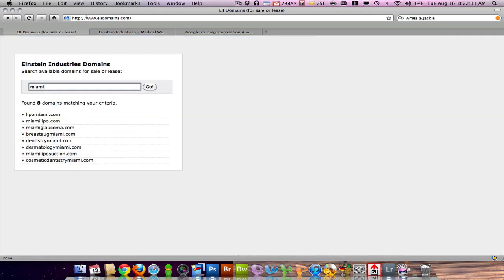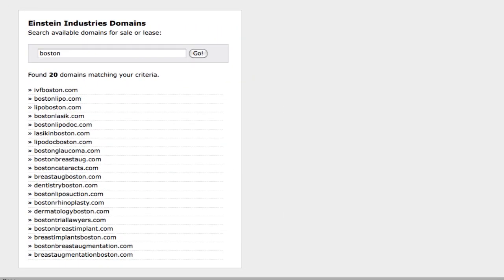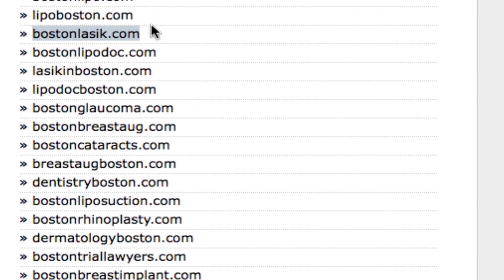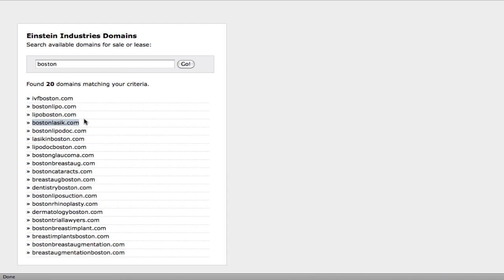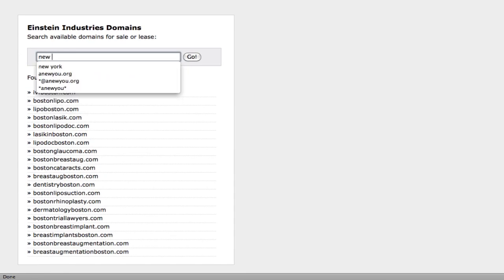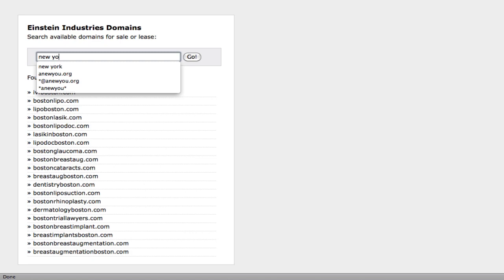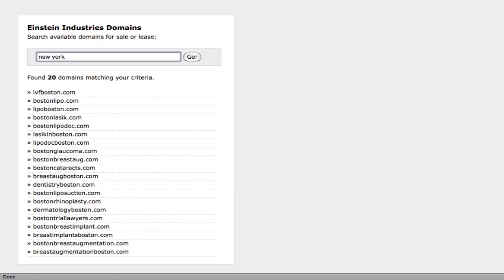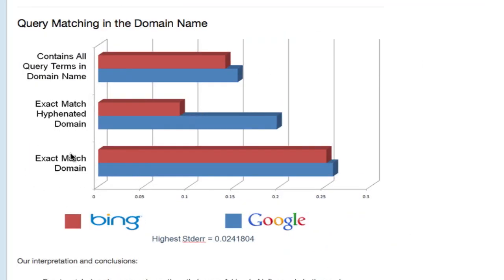Benefits of a great domain to the medical practice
Beyond the obvious SEO value of a keyword heavy domain like "BostonLasik.com" or "NewYorkBreastAugmentation.com" what else does it do? This screencast explores the branding value and exclusivity that a great name provides a practice.